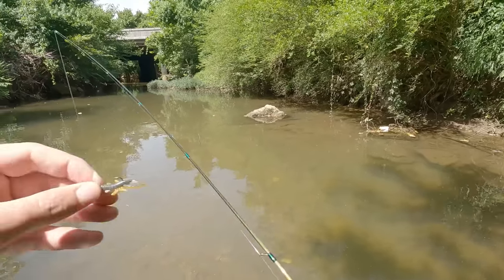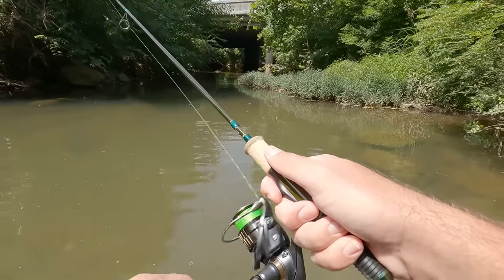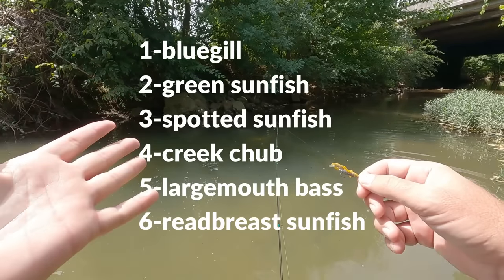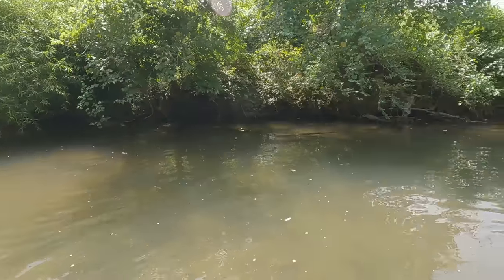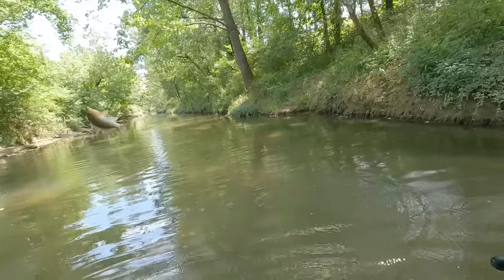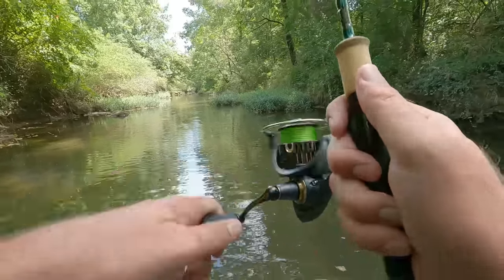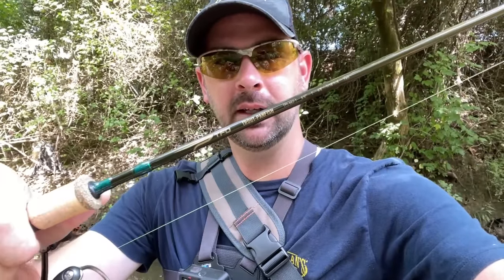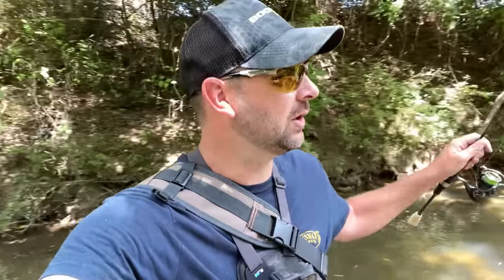This Setup is a Panfish Slayer!!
Light multispecies non stop action. Fishing in small creek I was able to get 7 species in 30 minutes. Mostly small sunfish and a few largemouth bass.
Johnny morris reel from bass pro
magellan wading bag from Academy

TFO 6-6 light rod

Trout slayer kit

owner blockhead jighead

Gopro Hero 10
gopro kayak wind mic